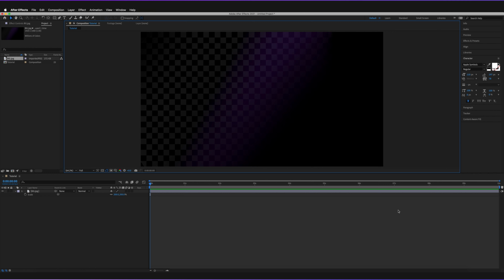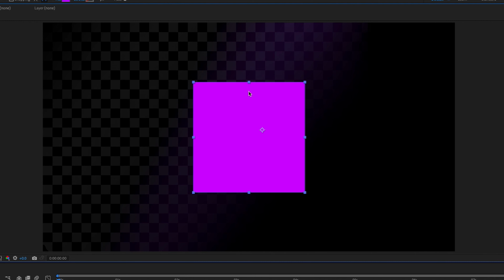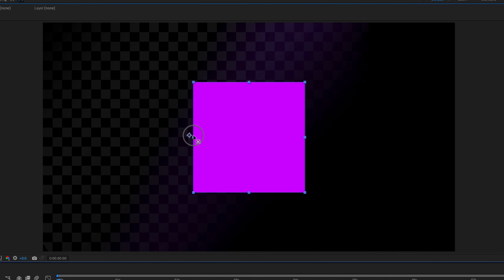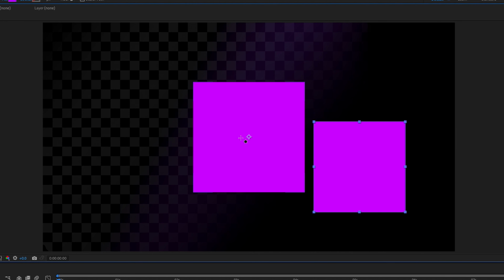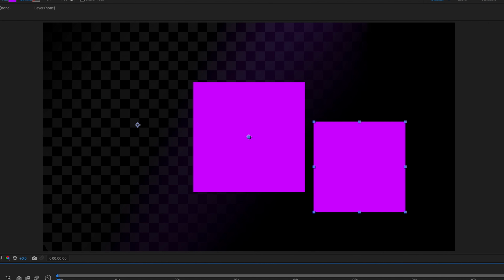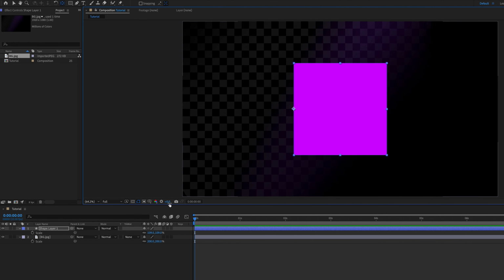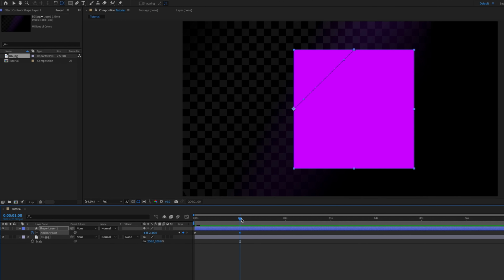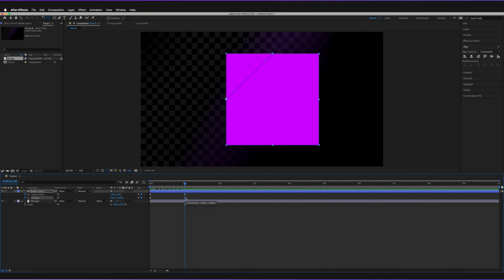How Do You Center The ANCHOR POINT in After Effects?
Are you starting to learn the basics of how to use After Effects? Well in this video, we'll be covering one of the most essential elements you need to know in order to correctly animate the rotation, scale and positions of your layers - the Anchor Point!

Ad 🟡 Adobe Stock - Get 6 free HD or 4K videos now!
🔎 Adobe User Guide - If I get stuck and need help in After Effects ➤➤

AFTER EFFECTS SHORTCUTS
Selection tool: V
Rectangle tool: Q
Pan behind (anchor point) tool: Y
Position properties: P
Rotation properties: R
Scale properties: S
Anchor point properties: A
Hold Cmd... (Windows: Ctrl) to snap anchor point to a corner or centre of shape

✅ VIDEO SUMMARY
To alter the position of your Anchor point simply select the Pan Behind (Anchor Point) Tool, for which the shortcut is "Y" and move the Anchor point. You can animate the position of your Anchor point by bringing up the "Anchor Point" option under "Transform" for your layer, or pressing "A" on your keyboard. Press on the stopwatch to start animating!

To adjust the defaults for centering the Anchor point to the middle of a shape, go to "After Effects", "Preferences" and then under "General" select "Center Anchor Point in New Shape Layers". We also cover one or two simple shortcuts for the Anchor point in this video!

If we haven't met before - Hey, I'm Connor 👋 Welcome to My Film Class where I help you craft your creative skillset and proficiency in animation and editing software. These videos will help you build the know-how and ability to approach new briefs with a professional mindset. Let's build a community where we can support each other through our creative journeys.

🕒 TIMESTAMPS
0:00 What Is an anchor point?
1:34 Move an anchor point
2:30 Center an anchor point
2:52 Default anchor point
3:51 How to use an anchor point
4:55 Animate anchor points

This video is not a paid product placement, has not been sponsored or endorsed or given free products by Adobe or Envato Elements. Linking to any external pages is at your own risk. My Film Class is independently owned and all opinions expressed are my own. Adobe product screenshot(s) reprinted with permission from Adobe.